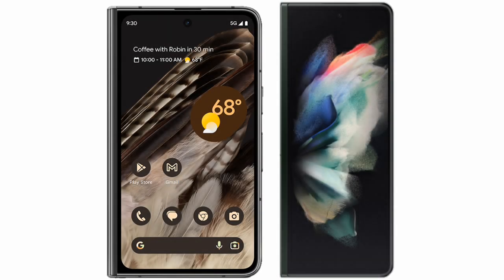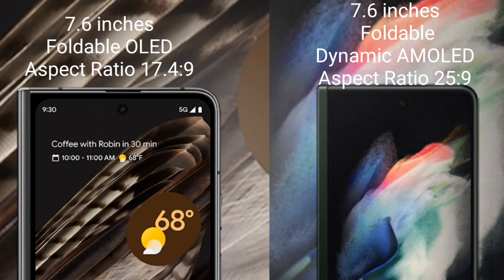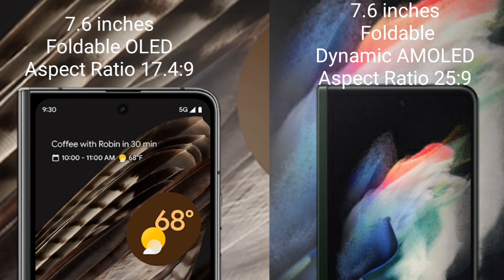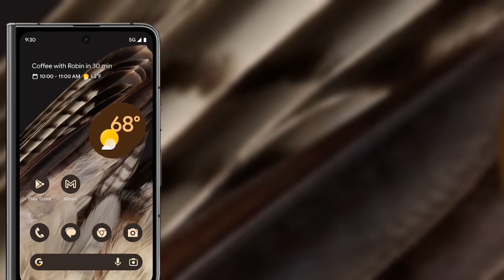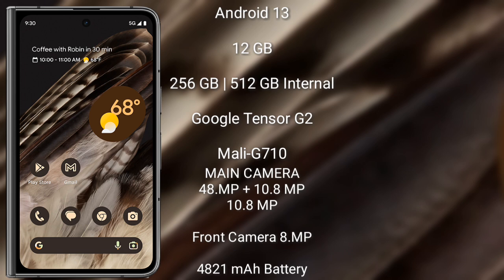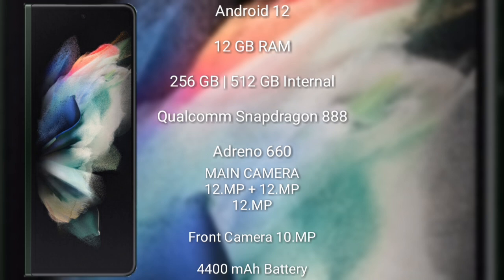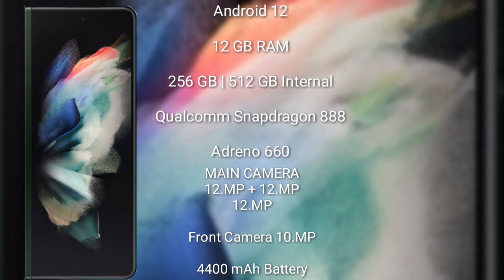Google Pixel Fold vs Samsung Galaxy Z Fold 3 Review & Comparison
google pixel fold vs samsung galaxy z fold 3
pixel fold vs galaxy z fold 3